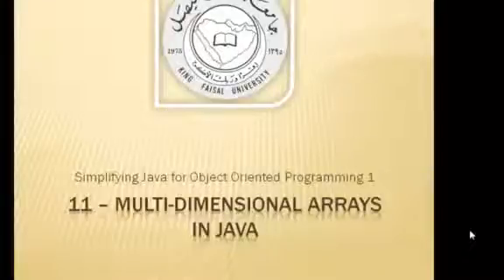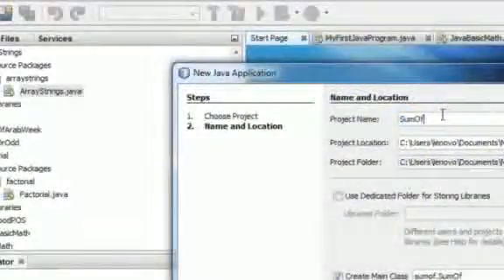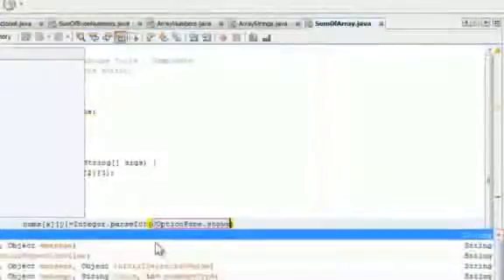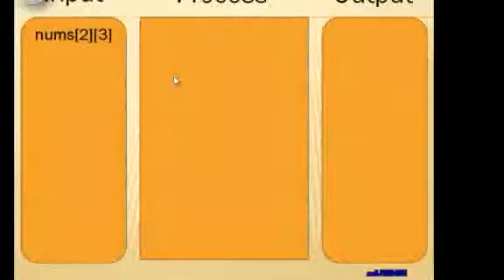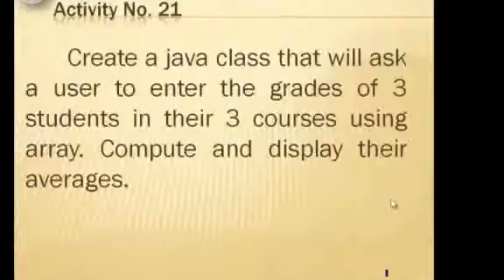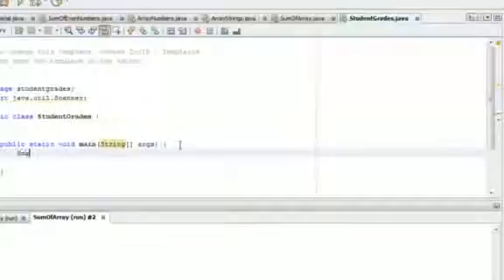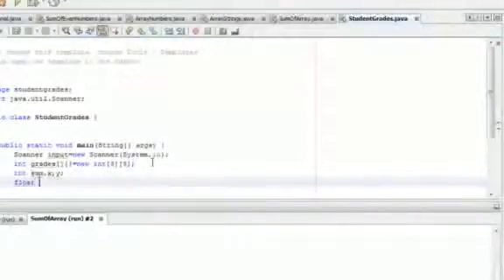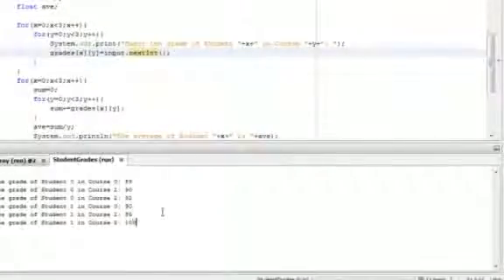JAVA Programming Tutorial Multi dimensional Arrays in Java mp4